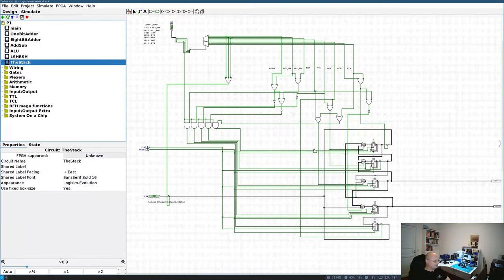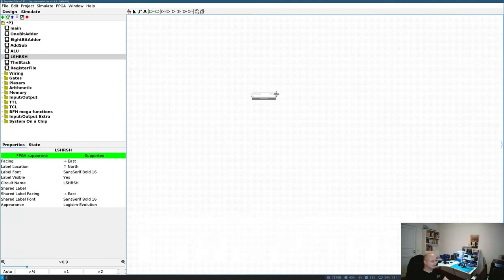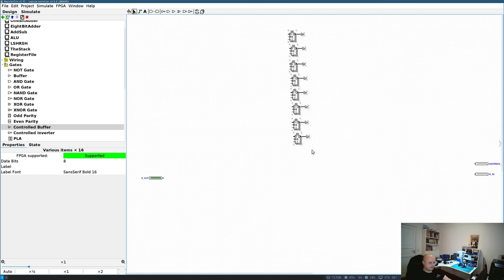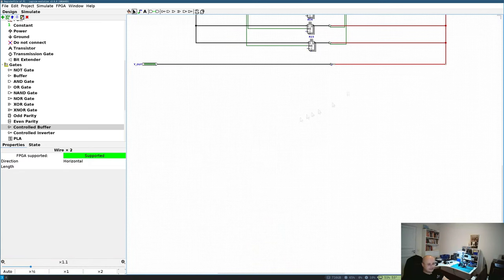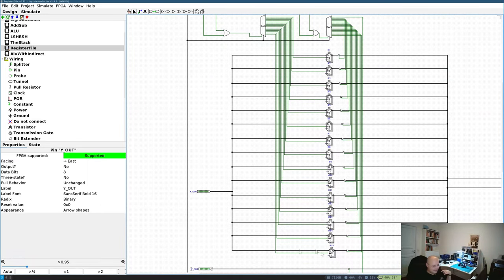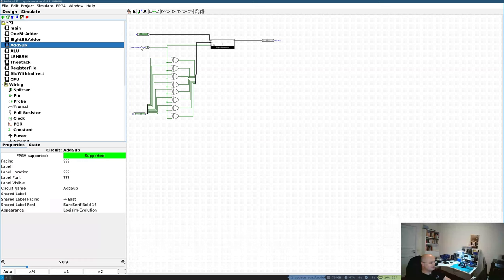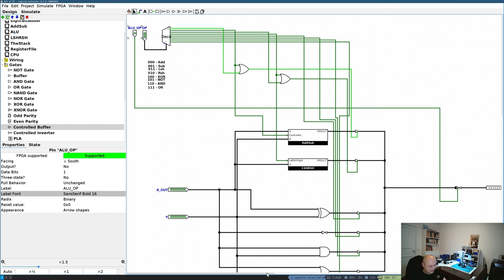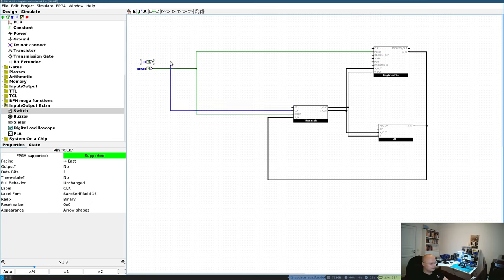Making a simple CPU: Register File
A highlight from my stream on making register file for a small 8-bit CPU.